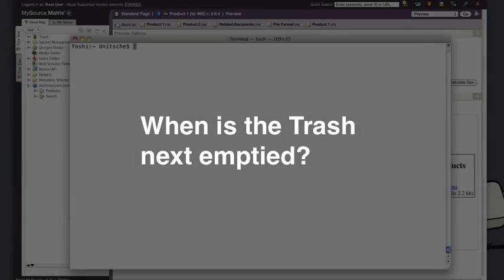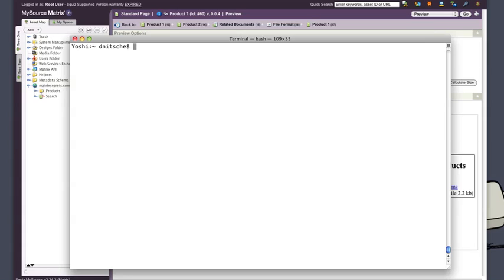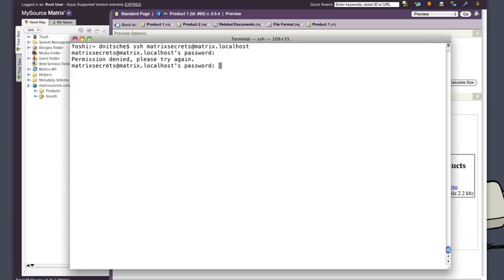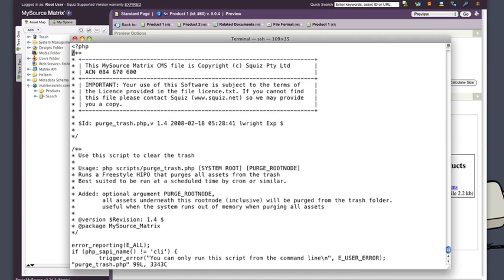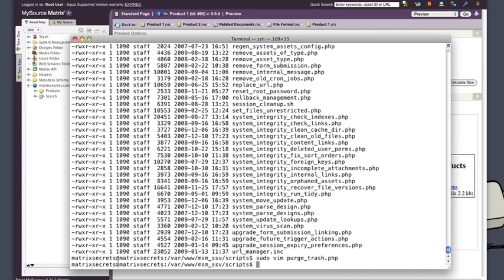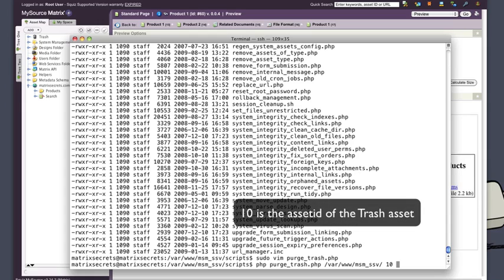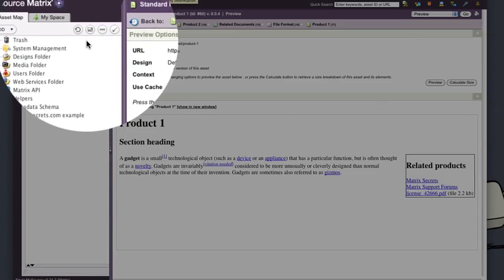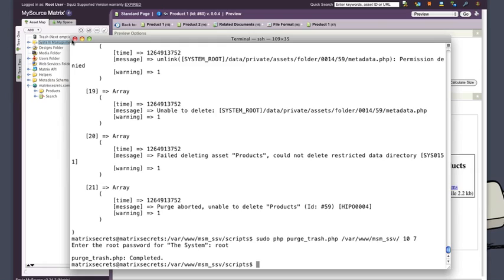Warn users when the trash will be emptied